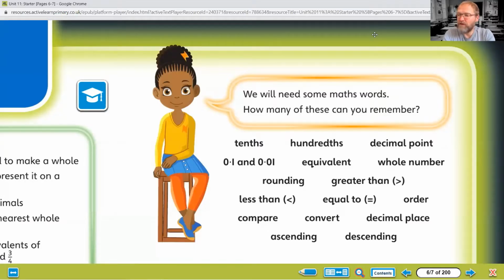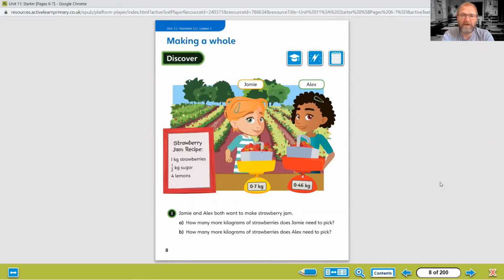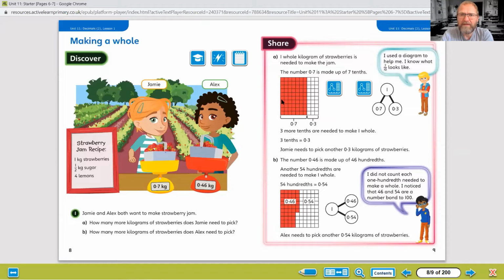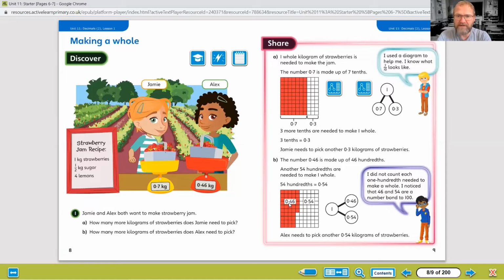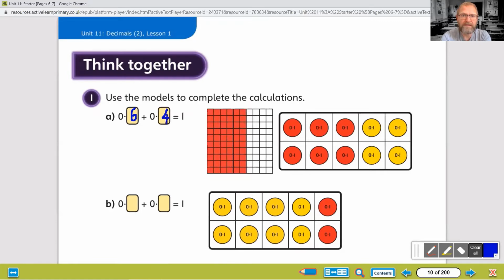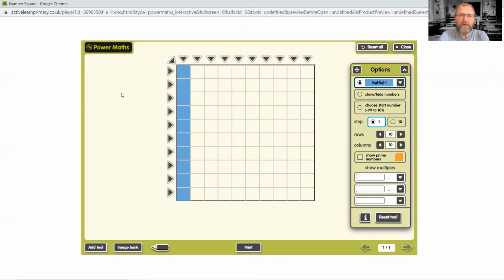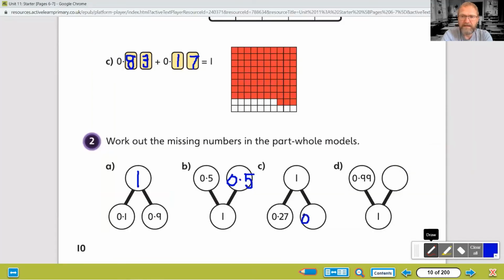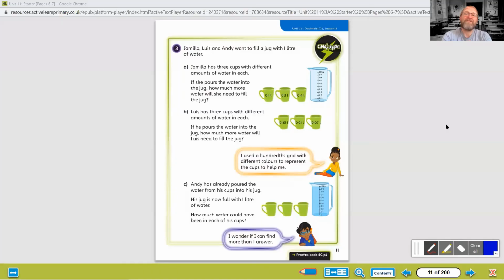Year 4 Maths: Monday: 1st June 2020: Making a whole